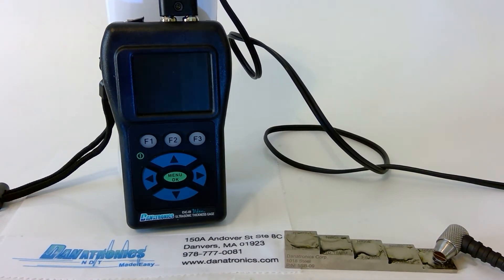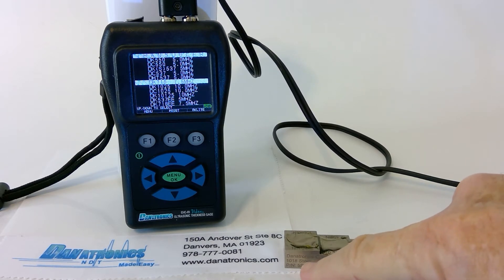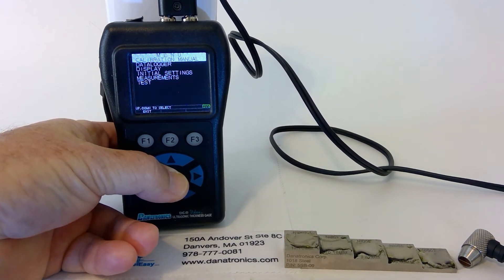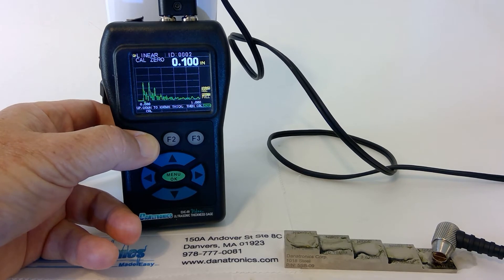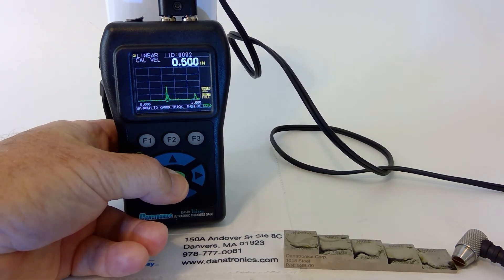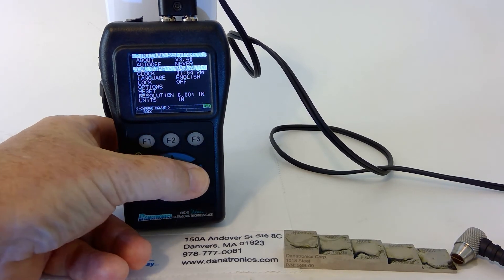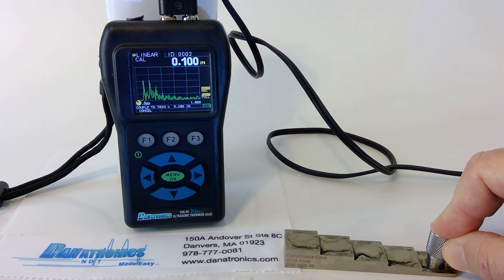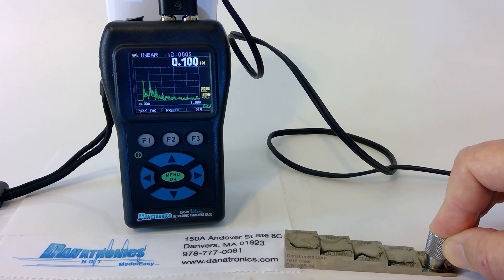EHC-09 - Color Wave Calibration Procedure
Learn to calibrate Danatronics EHC-09  Color wave thickness gages

For more information about the EHC-09 Color Series visit our